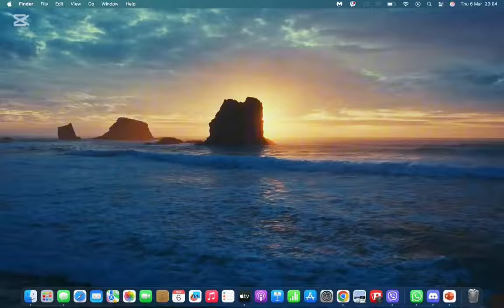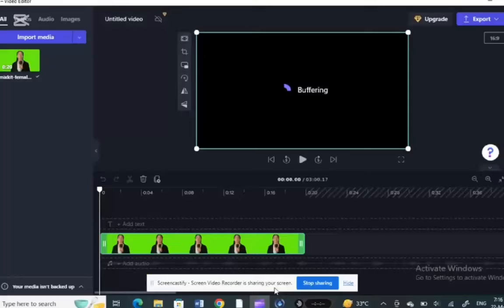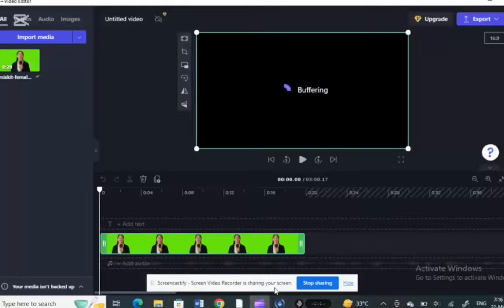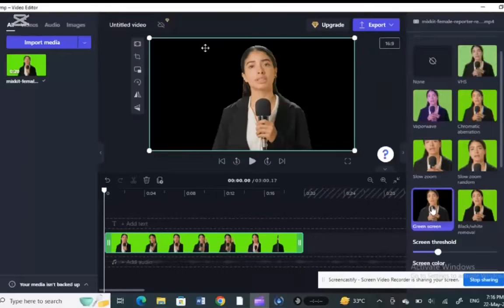How To Remove Background In Clipchamp !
Today in this video, we’re going to discuss how to remove a background in your Clipchamp account. So without wasting much of our time, let’s get straight into the video.

To remove a background from an image in Clipchamp, first upload your image to the editor. Now, click on the image, and then tap on the three-dot menu that appears in the floating toolbar. From there, click on the “Remove background” button. Clipchamp will use its AI technology to automatically remove the background for you.

If you're working with a video, you can remove the background using the Effects panel. Select the video clip in your timeline, then click on the Effects tab from the left-side toolbar. Scroll down and look for the “Green Screen” or “Chroma Key” option, depending on your project’s needs.

These tools allow you to remove solid-colored backgrounds, like green, black, or white screens, from your video. Just apply the effect, select the background color to remove, and adjust the strength as needed.

That’s it! By following these simple steps, you can easily remove the background from both images and videos in Clipchamp. I hope you found this video helpful. We’ll be back again with more informative videos.